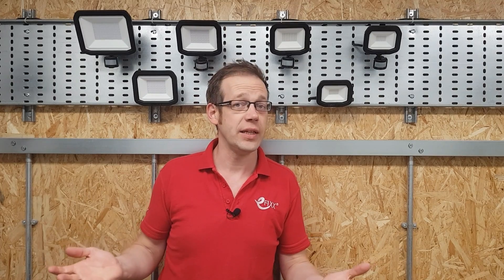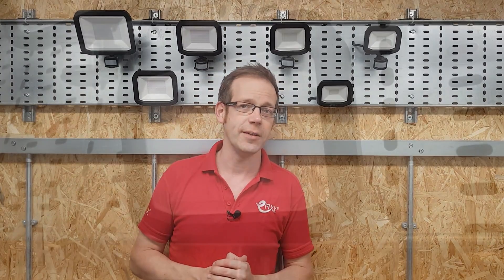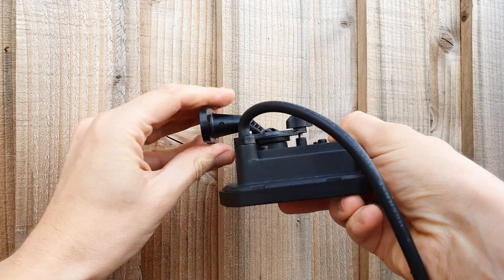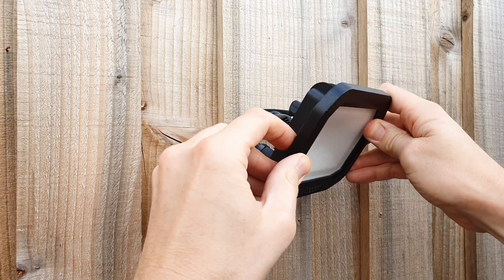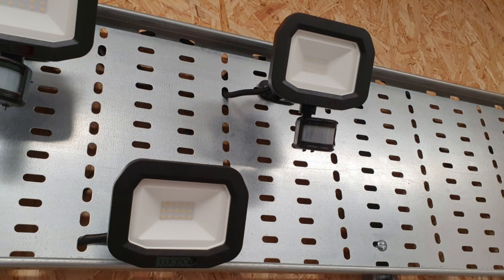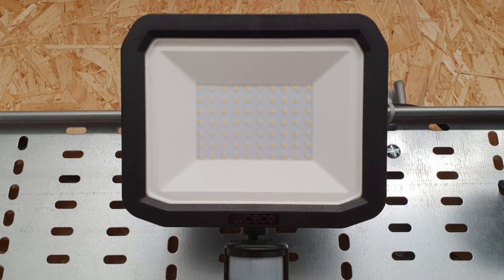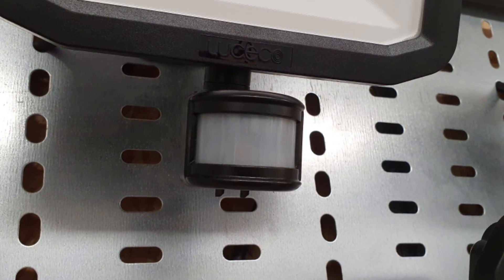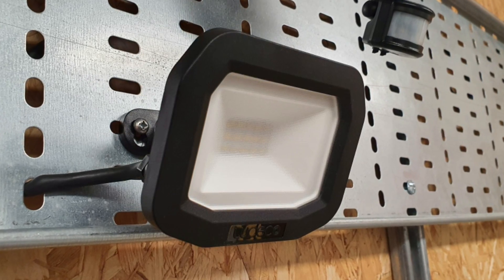CASTRA: The NEW easy to install LED Floodlight from Luceco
The new Castra range from Luceco has been redesigned from the ground up, based on feedback from electricians. The unique mounting bracket,  high IP rating including PIR versions and dusk to dawn override feature make this LED floodlight stand out from the crowd.

00:00 Luceco Castra floodlights
00:50 Are all floodlights the same?
01:31 Unique ball joint mounting
01:58 Maximum angle adjustment
02:40 Power, lumen and control options
03:00 Colour temperatures
03:30 High IP rating on all options inc PIR
03:50 Dawn to dusk override
04:20 Diffused glass lens

📹 Presented by
Joe Robinson - Technical Editor eFIXX